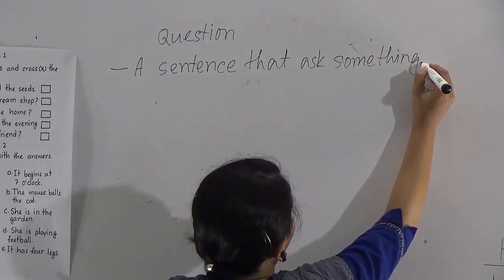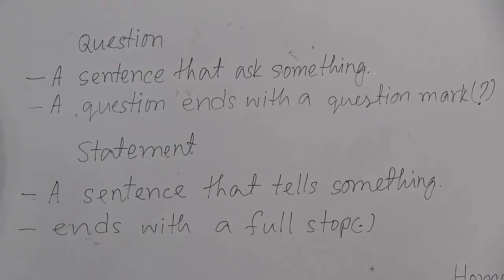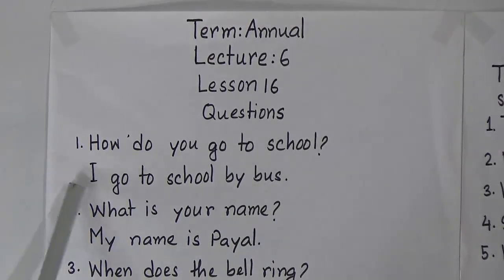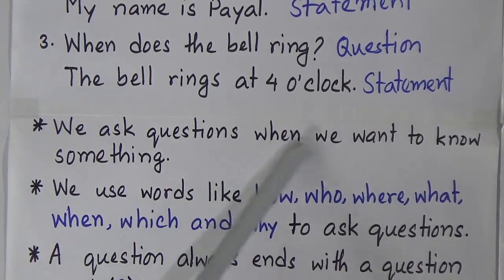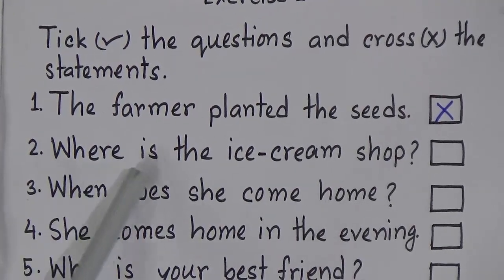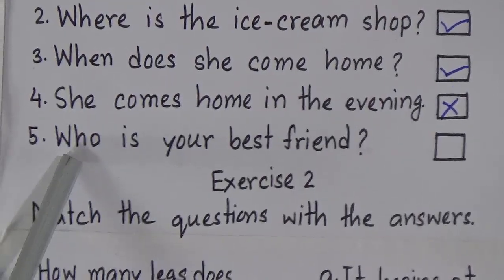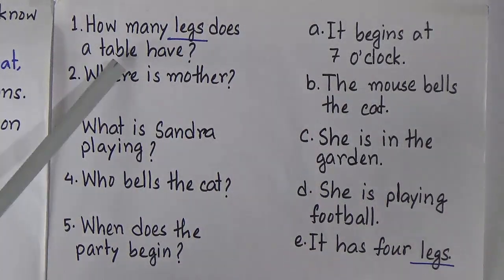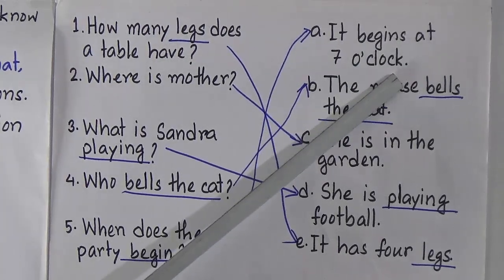Class: One, Subject: English Language (Lecture-6), Topic: Chapter-16 (Part-1) Discussion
Annual Term
Class: One
Subject: English Language (Lecture-6)
Topic: Chapter-16 (Part-1) Discussion
Teacher: Emdadul Haque